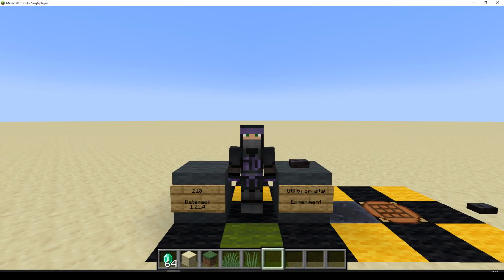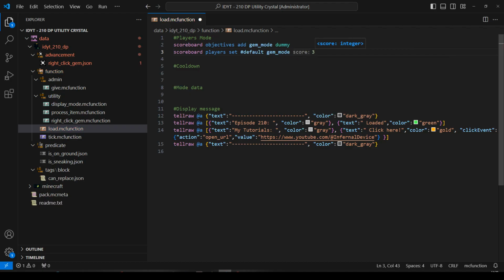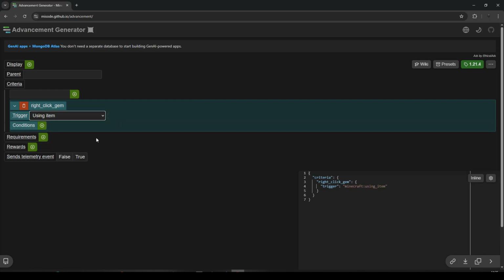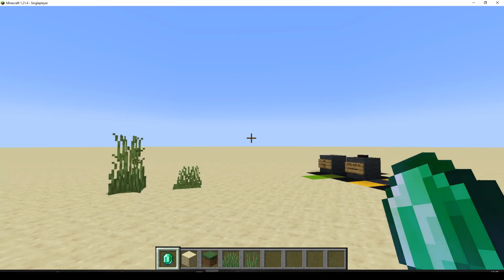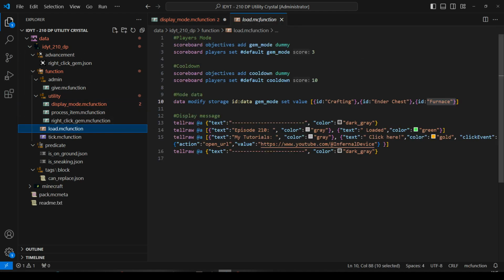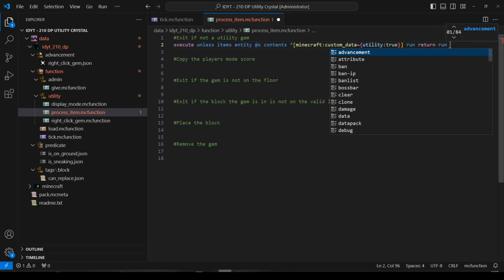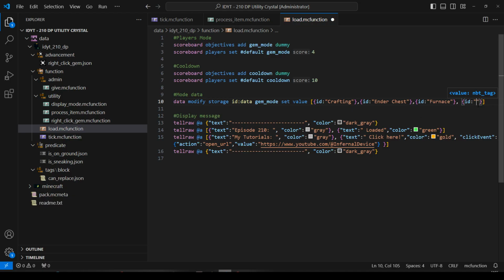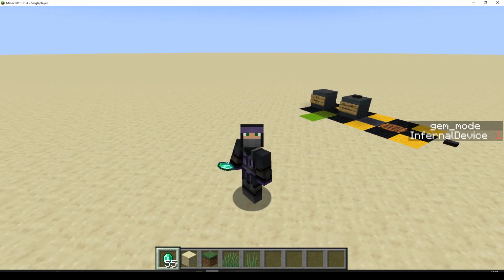210: DP Utility Crystal Experiment [Minecraft 1.21 Datapack]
Ep210: It would be nice to have an item that gives you use of many utility blocks, this is a first attempt.

00:00 Intro
01:55 Folders and files
02:15 Predicate is_on_ground
02:40 Predicate is_sneaking
03:10 Block Tag List can_replace
04:00 Function load
07:00 Function give
10:05 Advancement right_click_gem
12:40 Function right_click_gem
19:25 Function display_mode
24:20 Function tick
24:55 Function process_item
34:20 Waffling How should we remove the placed blocks